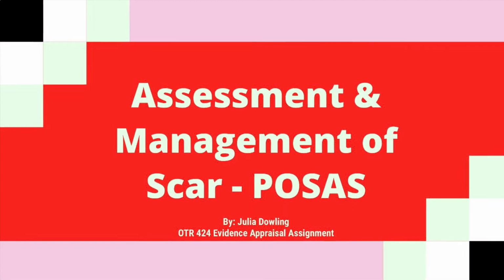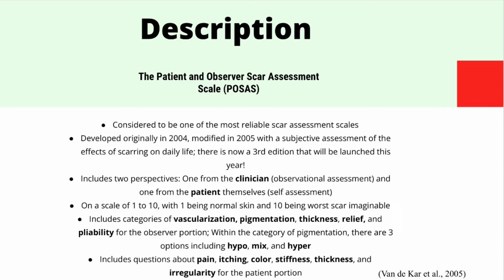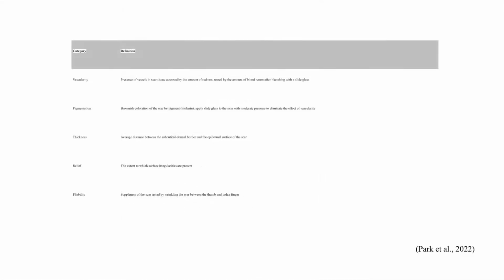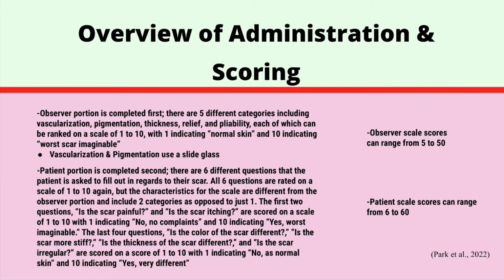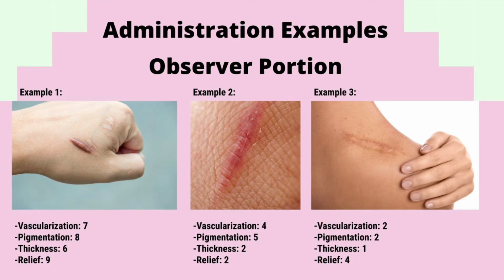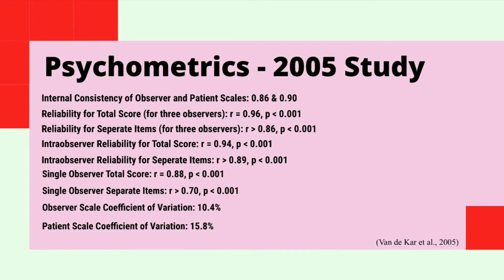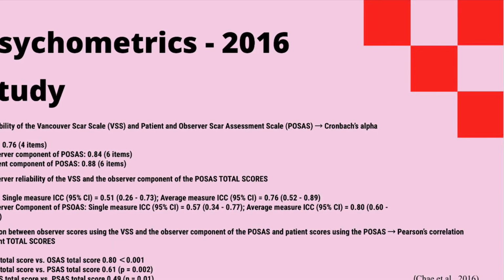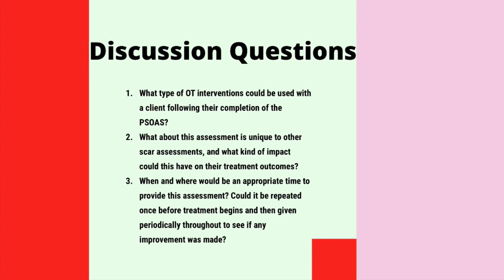Patient and Observer Scar Assessment Scale ￼(POSAS)